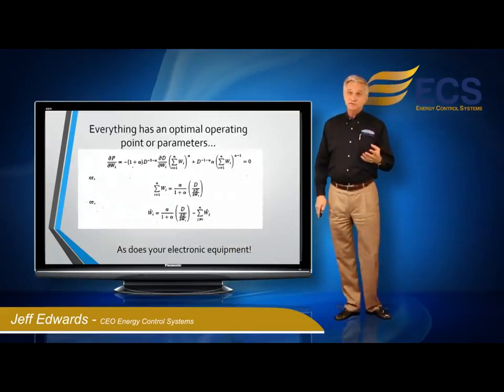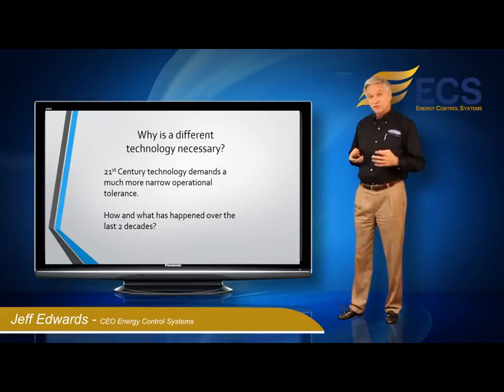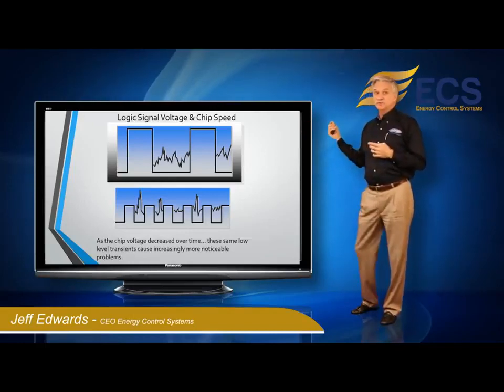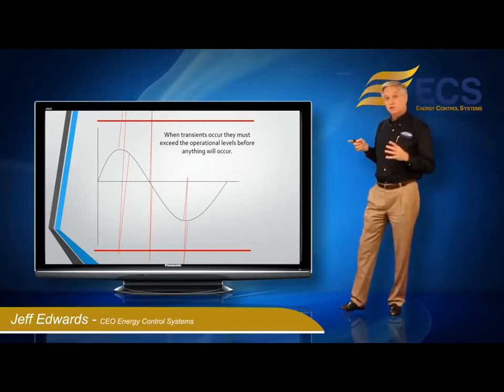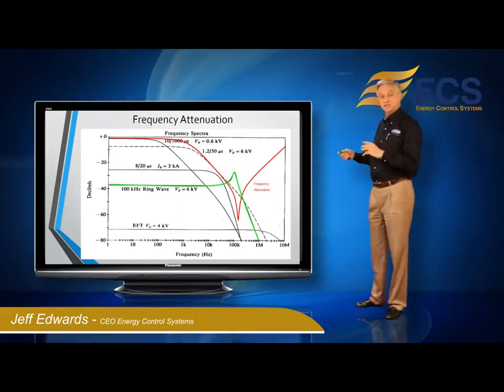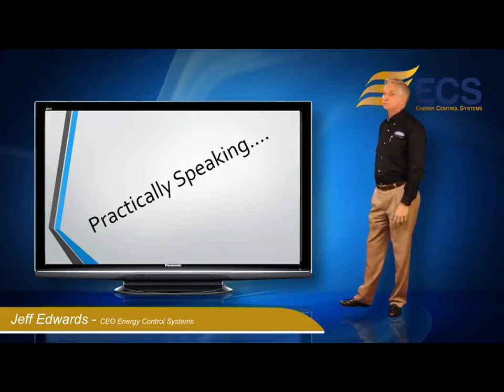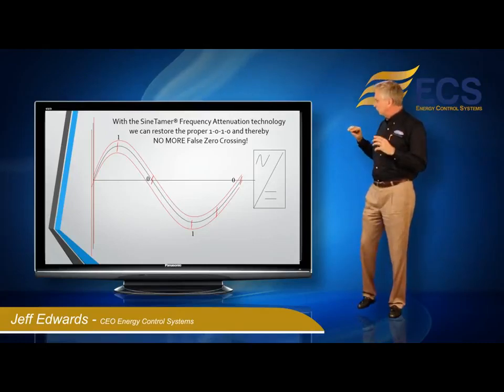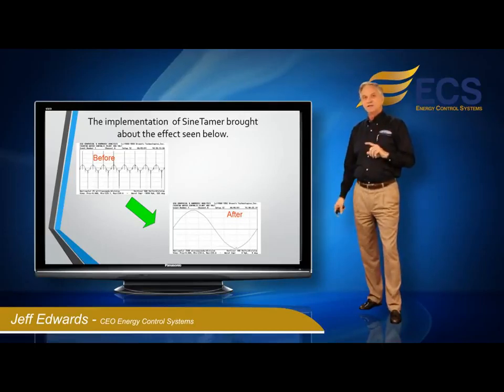Why Sinetamer?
What is different about Sinetamer technology?